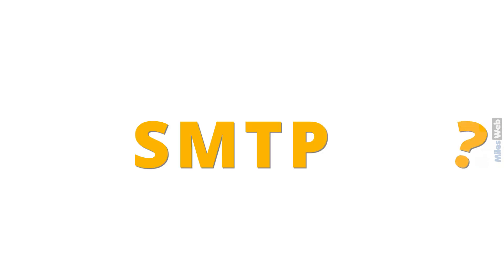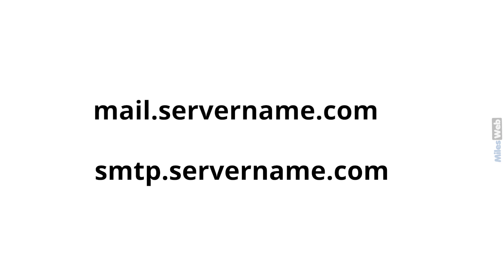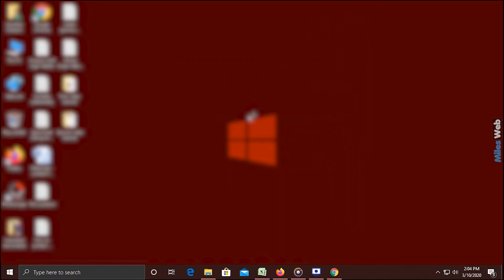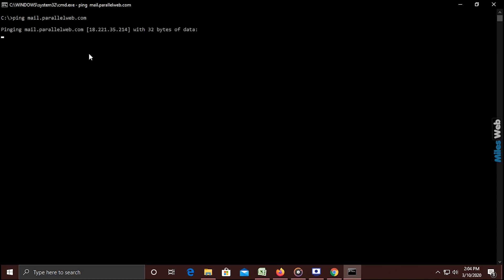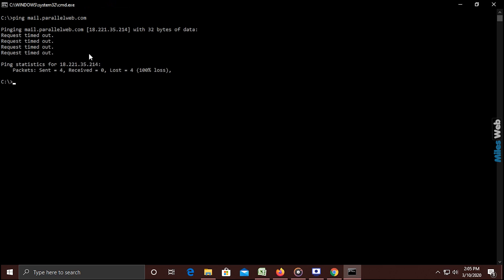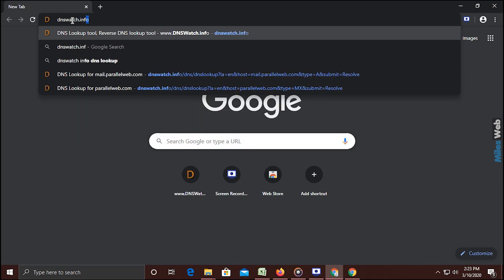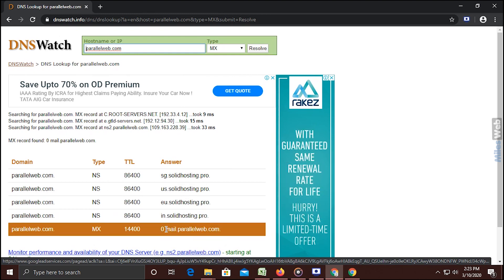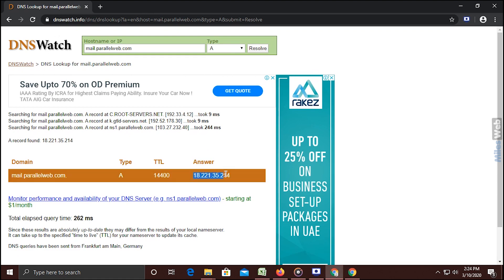How to Find SMTP Server IP Address? | MilesWeb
For sending emails you need to configure the mail server using SMTP server IP address or hostname.

There are two methods through which you can find your SMTP server IP address:-

1. By using command prompt
2. By using tools
We have shown both the ways in this video.

Here's an in-depth guide on how to find SMTP Server IP address
Contents of this video:
0:00 - Intro
0:08 - What is SMTP?
0:41 - Two Methods of Finding SMTP Server IP Address
1:09 - Command Prompt Method to Find your SMTP server IP Address
2:08 - Online Tools to Find your SMTP server IP Address